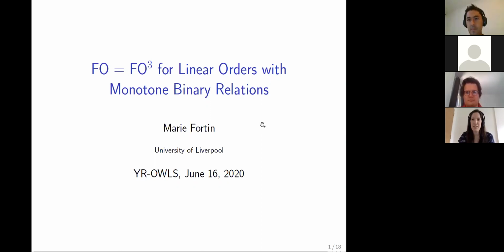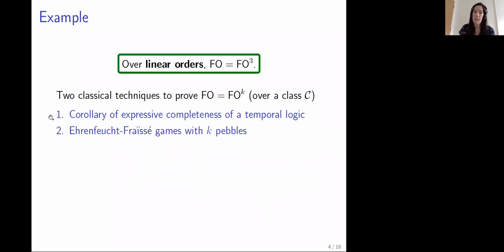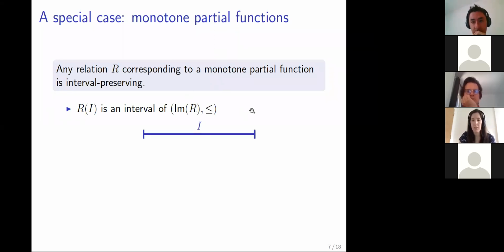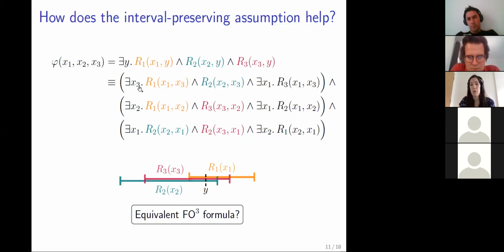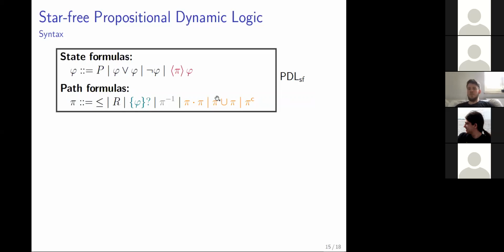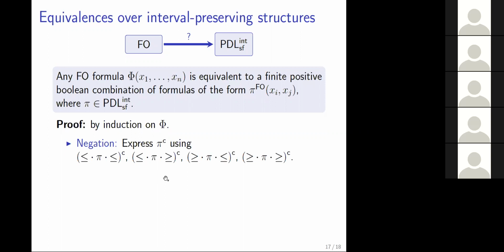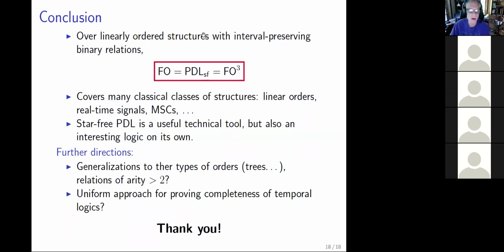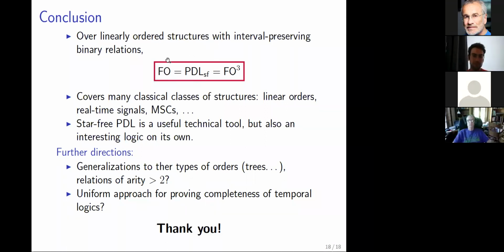Marie Fortin: FO = FO3 for Linear Orders with Monotone Binary Relations